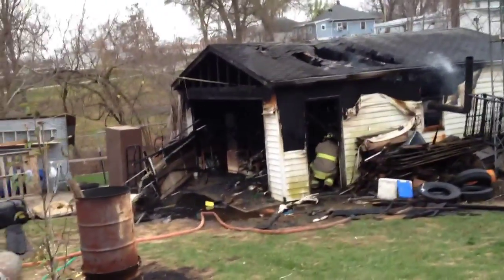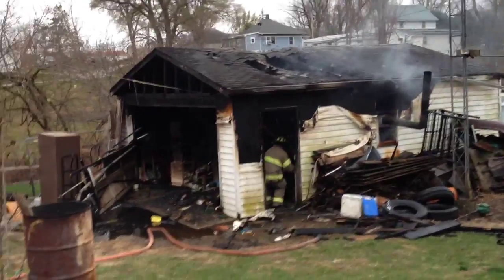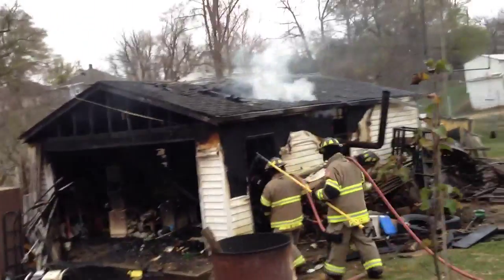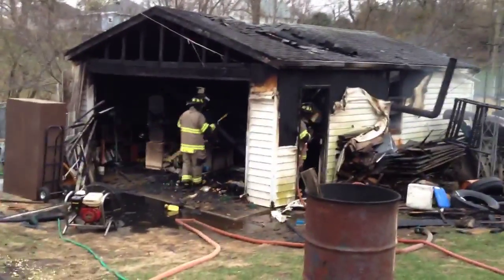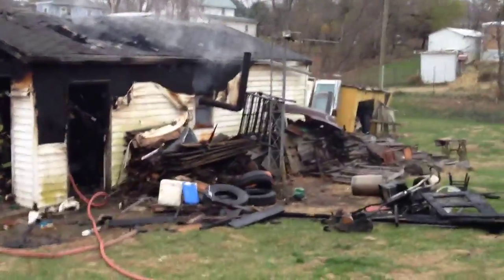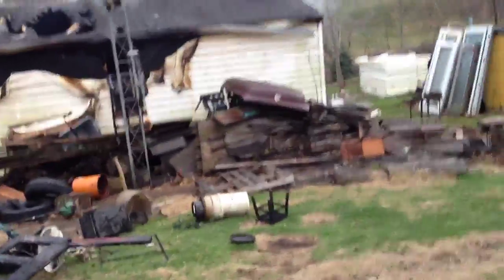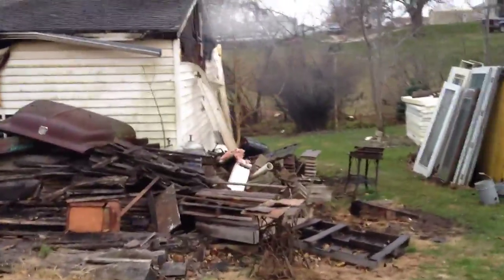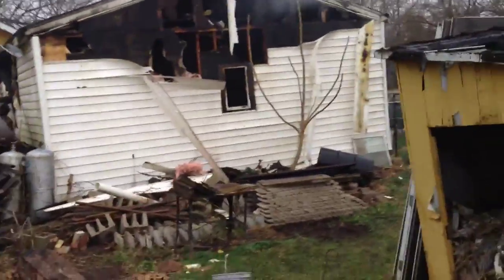Shop Fire Idiots Guide to WoodWorking 2C